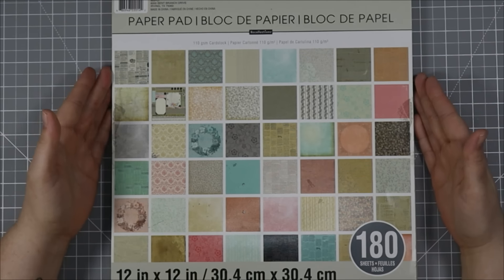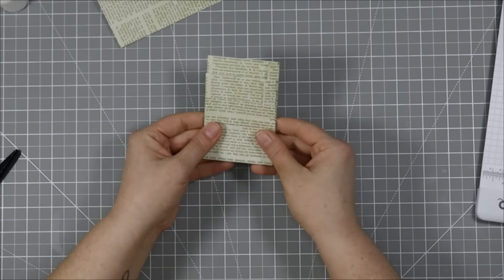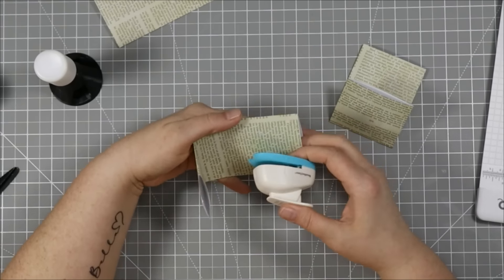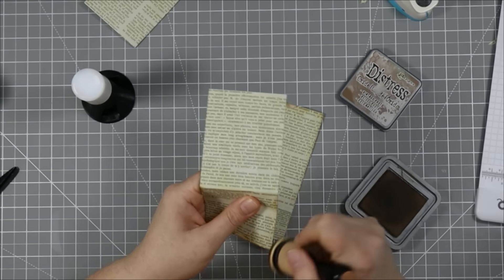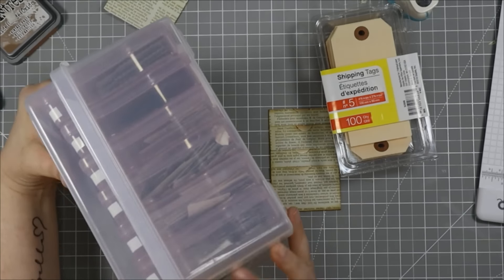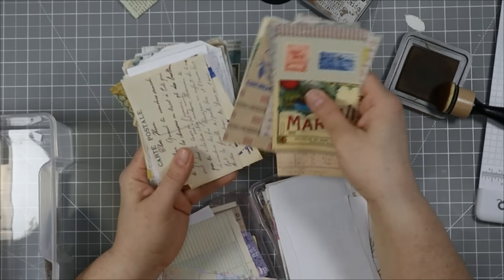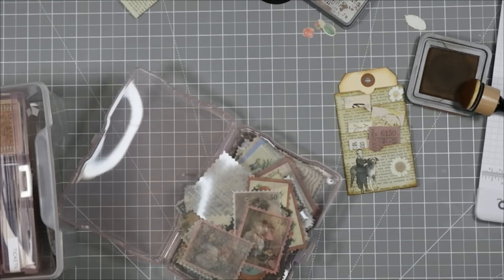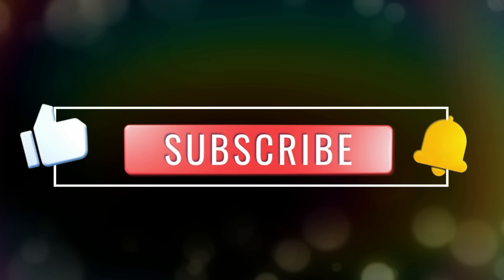Jenny, Where Have You Been? Answering your questions & more PLUS a Chop It Up Project While We Chat!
Just like the title suggests, I will talk about what's being on with my life and why I have not uploaded PLUS some personal views. THIS MAY NOT BE EVERYONE'S VIEWS. These are purely my own. Be kind!